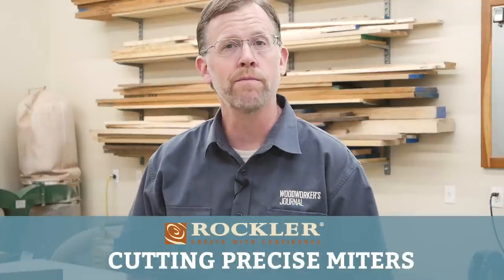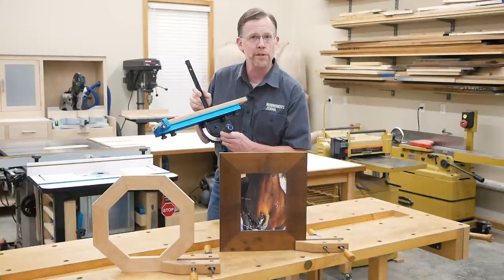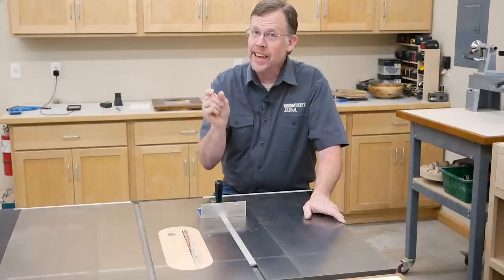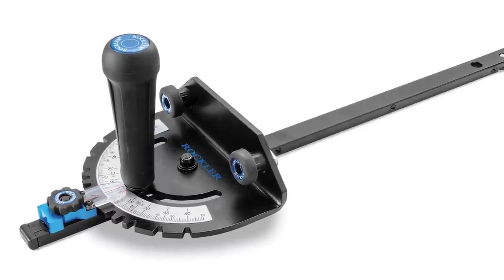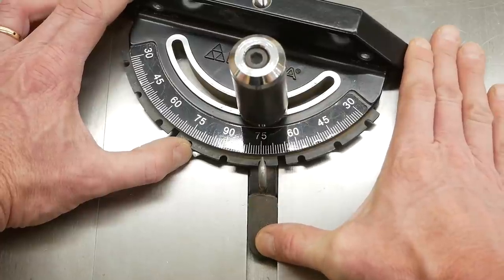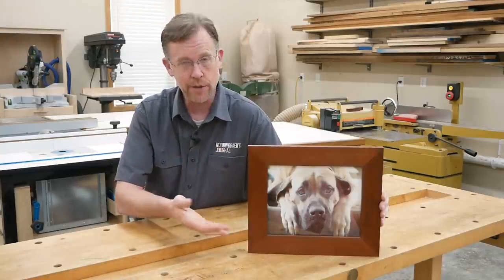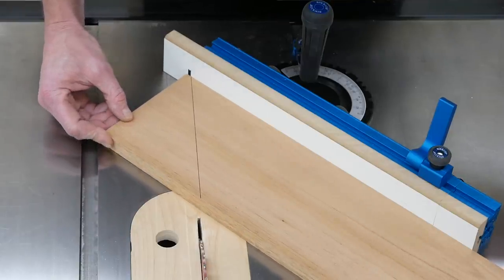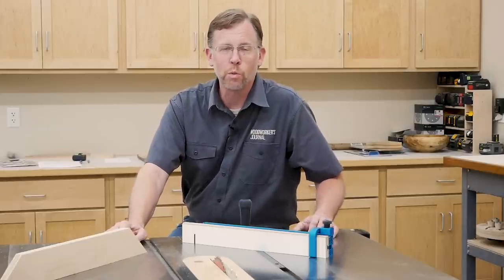Cut Precise Miters with the New Rockler Miter Gauge and Fence | Rockler Demo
Rockler's Precision Miter Gauge features accurately machined positive stops at the most commonly used locations, plus a miter bar with adjustable nylon set screws so it fits your slot to a T, while retaining silky smooth sliding. You'll enjoy all the essential features of a good solid miter gauge—accuracy, solidity and ease-of-use—in an affordable package. It's a no-nonsense, everyday-use tool that cuts corners in all the right ways.

The Rockler Miter Gauge Fence extends up to 24'' long to give you plenty of reference surface for perfect miters and 90° cuts. A sacrificial fence face is included to give you zero-clearance backup support for cutting dados and other joinery cuts. For perfect repeatability, a flip-down stop is also provided. Precision extruded aluminum is used for the body of the fence, ensuring accuracy without unnecessary weight. Rear-facing T-slot for easy, tool-free mounting to the Rockler Precision Miter Gauge (#53310, sold separately).